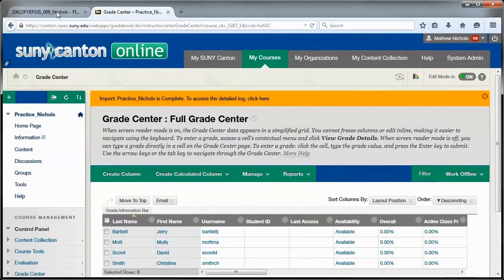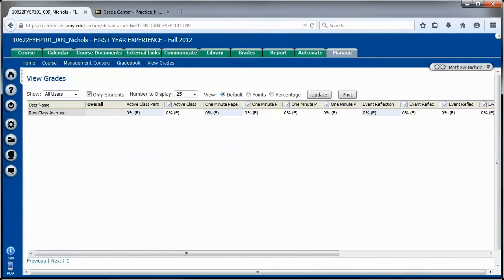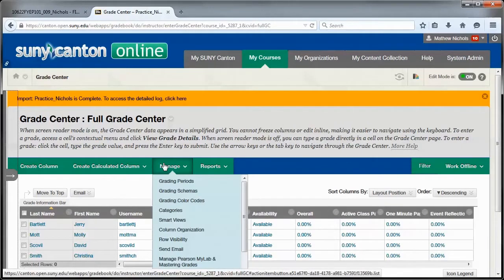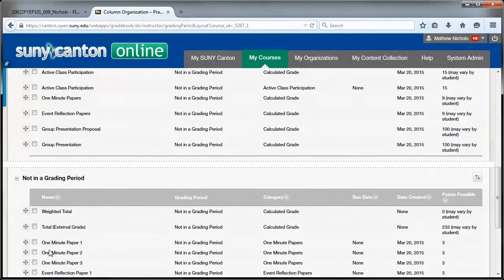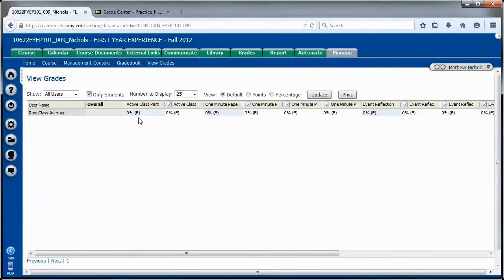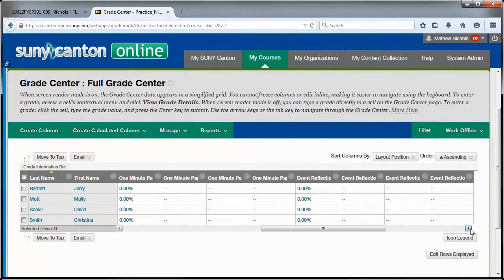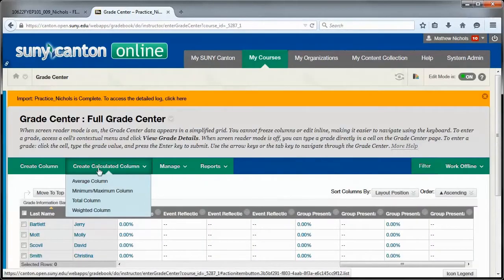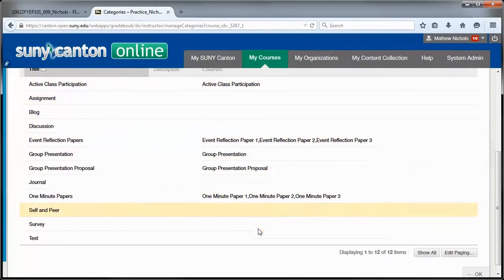ANGEL to Blackboard Grade Center Conversion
ANGEL courses have been automatically converted to Blackboard format and imported into the Blackboard Learn course management system.

The Grade Center will have to be revised before use: The conversion process interprets your ANGEL Gradebook, and converts it into the Blackboard “Grade Center” format. The result may not be to your liking.